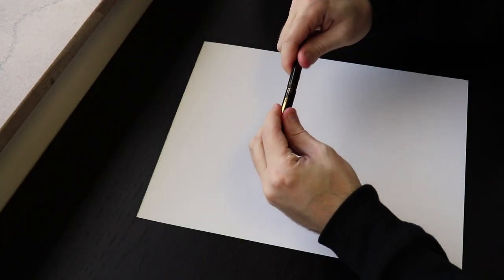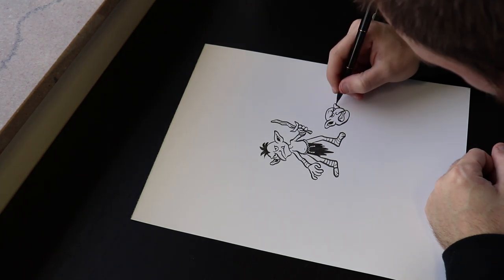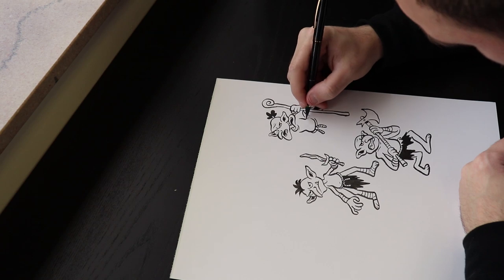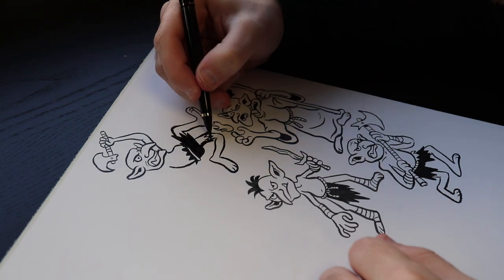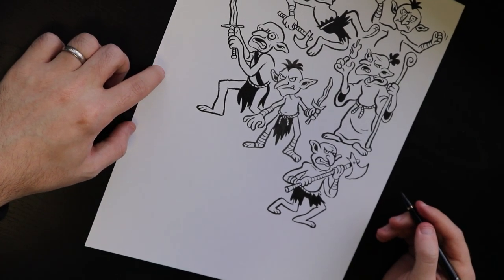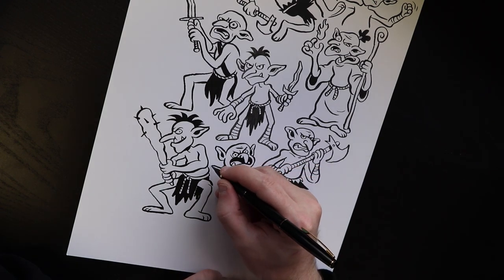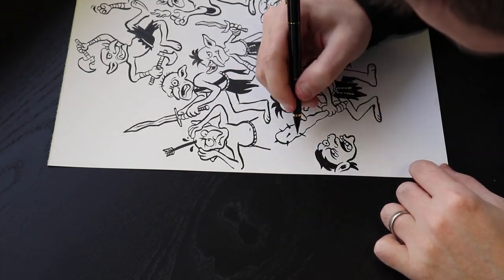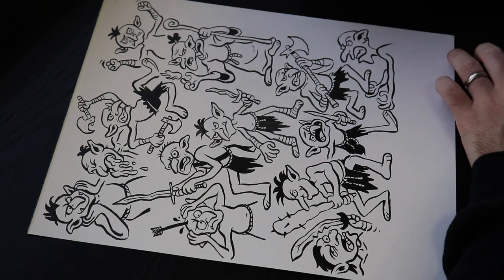Sketching With My Favorite Brush Pen!!! The Kuretake No. 13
Sketching in ink is a great way to become a more confident illustrator. And sketching a bunch of goblins is just super fun. Thanks for checking out this video!

Want to hang out? I stream art every Monday & Wednesday at 6pm (CST)